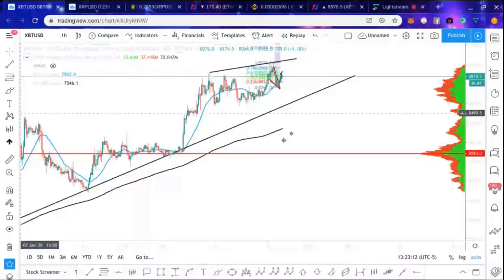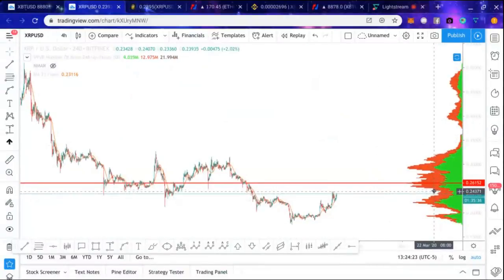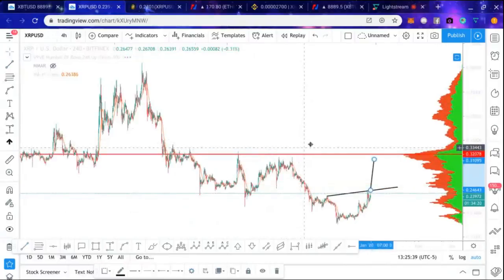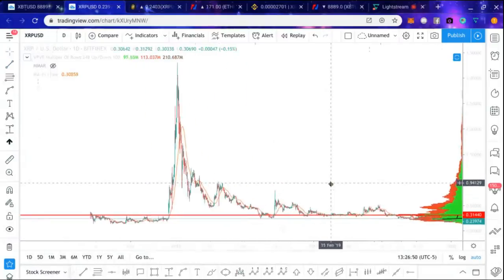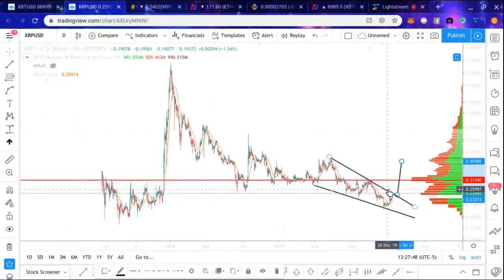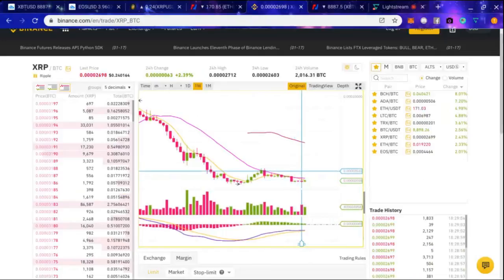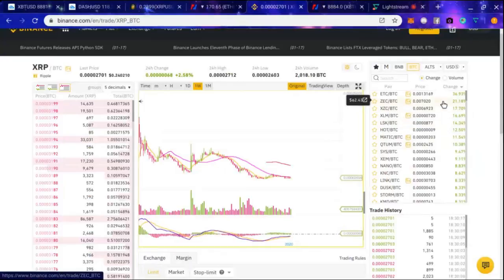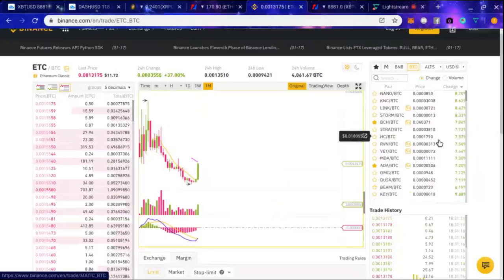Bitcoin to 9k!?! ALTS MOONING